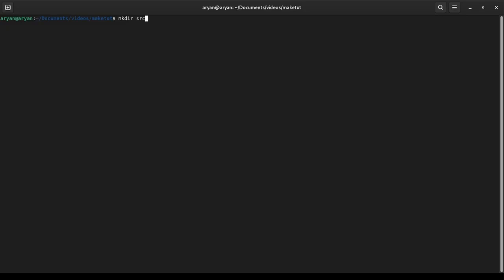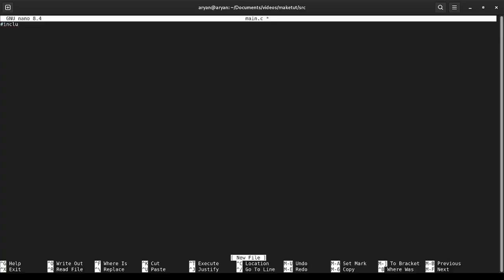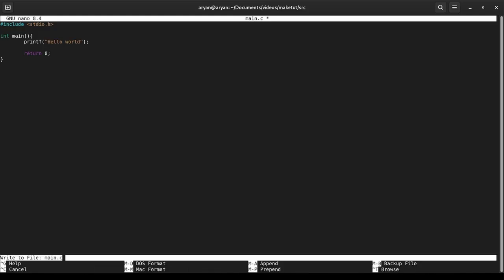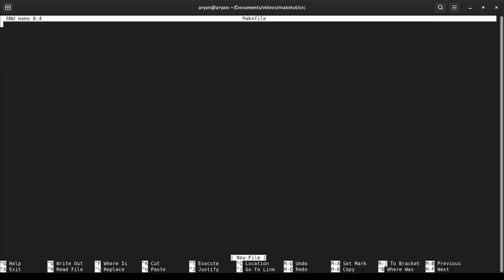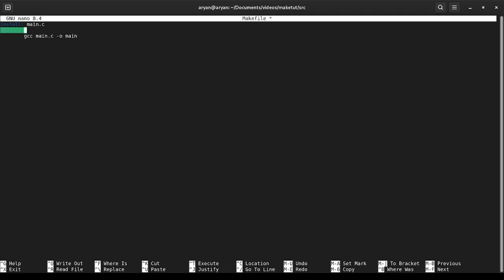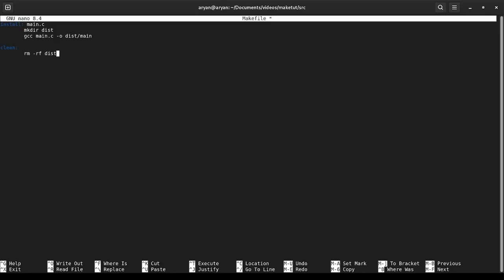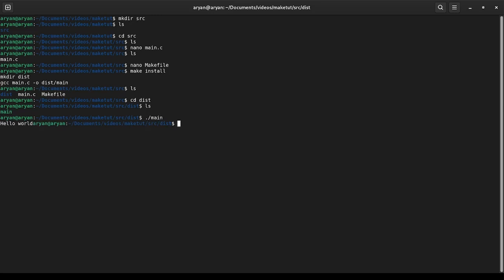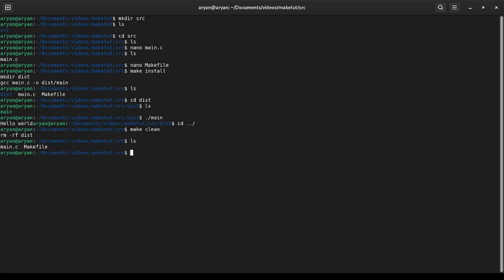How to use a Makefile using GNU Make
Welcome to the first video of GNUisance. I'll be showing you how to use GNU Make to write a basic Makefile that compiles and cleans a C file source directory.

GNUisance is an initiative by me to spread the awesomeness of GNU software.

Video Edited using Davinci Resolve 20

Recorded on Debian 13 using OBS Studio.

Produced and Edited by Aryan Karamtoth.